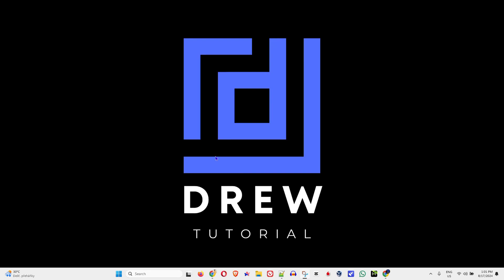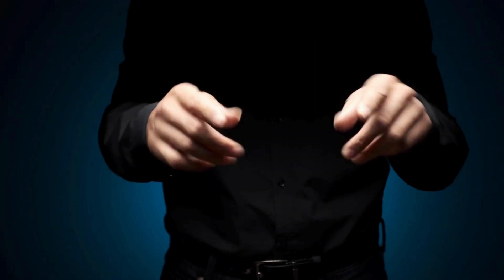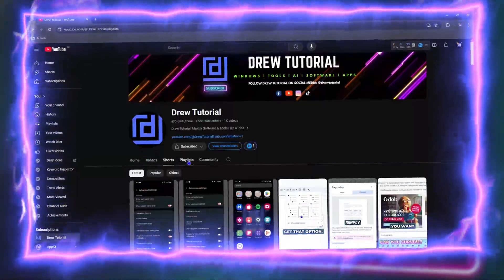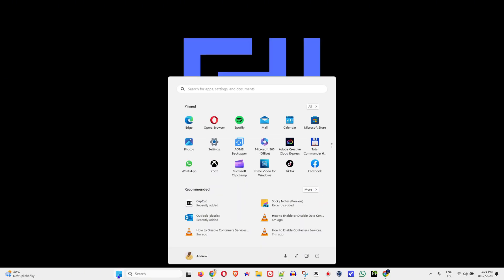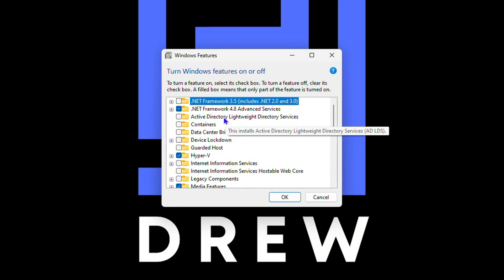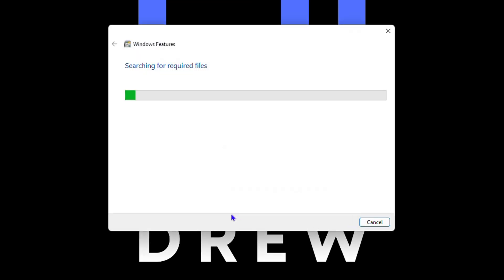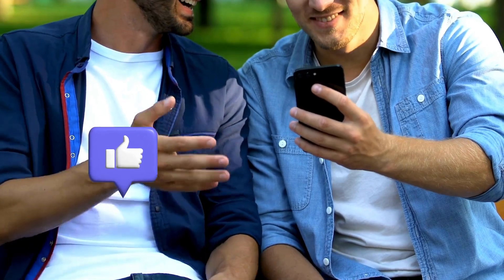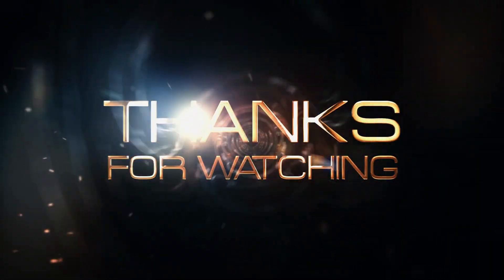How to Disable Hyper-V on Windows 10/11 (Windows Features)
In this tutorial, I show you How to Disable Hyper-V on Windows 10/11 (Windows Features).